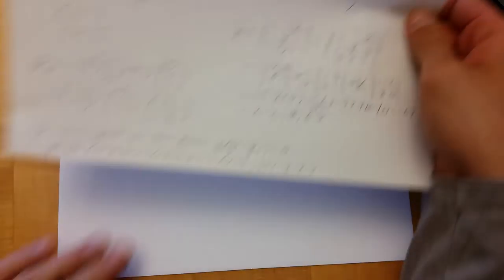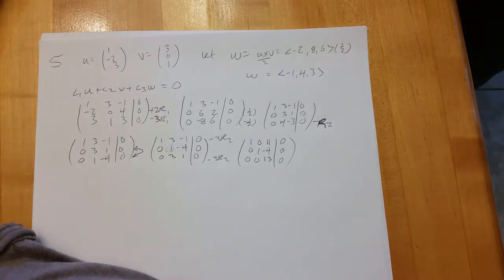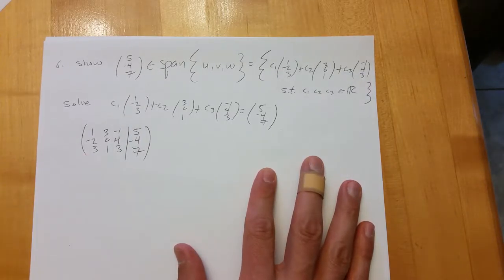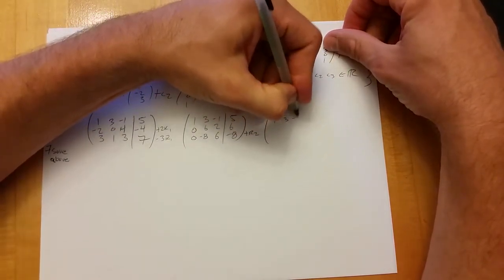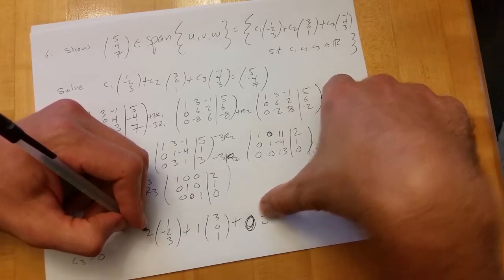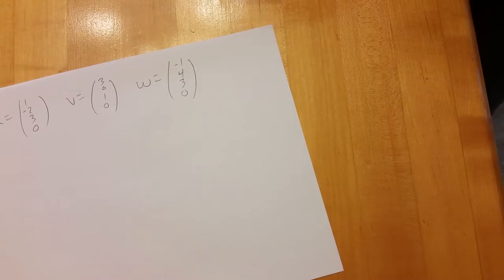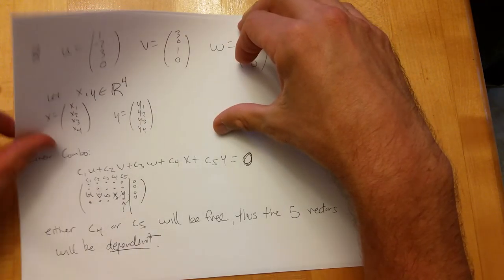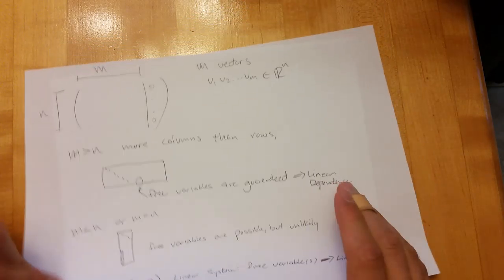Linear Algebra Lesson 20161003 170412